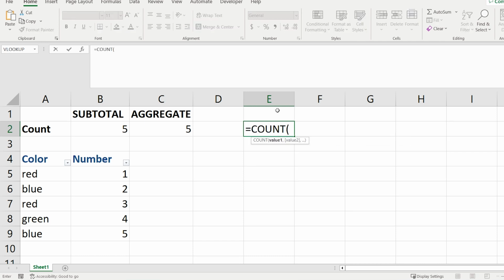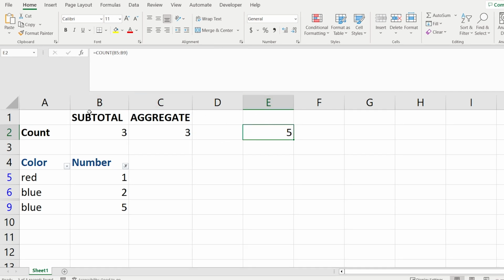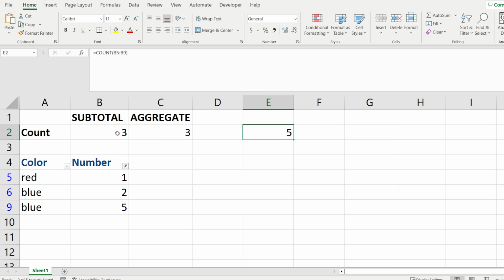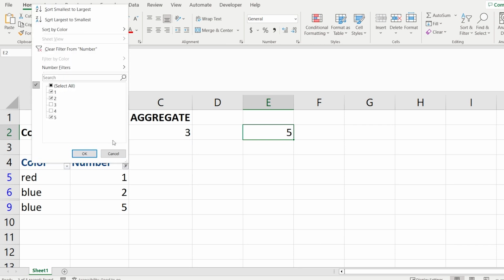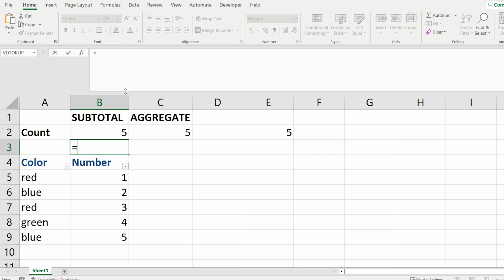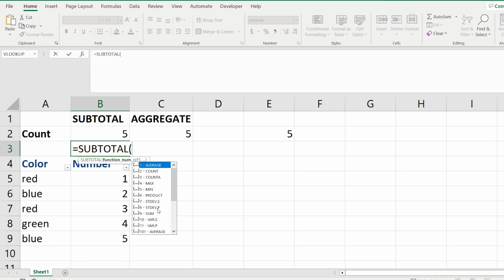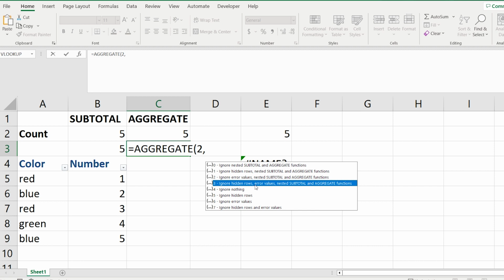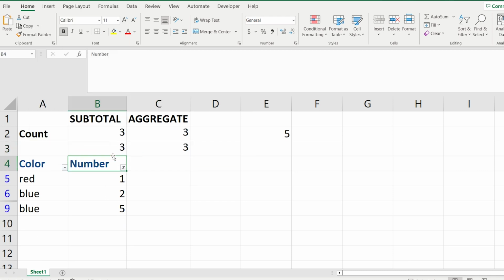How to Count Visible Rows in a Filtered List in Excel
Learn the step-by-step process of accurately counting visible rows in a filtered list using Microsoft Excel. This tutorial provides comprehensive guidance, ensuring you understand and master this essential technique.

How to Count Visible Rows in a Filtered List:
Discover the effective method of counting visible rows in a filtered list in Excel. This tutorial breaks down the process, making it easy to follow and implement. Gain the skills you need to accurately count visible rows in any filtered list scenario.

How to Count Visible Rows:
Unlock the secrets of counting visible rows in Excel with this informative tutorial. Learn how to handle filtered data and accurately determine the number of visible rows. Enhance your Excel skills and streamline your data analysis tasks.

How to Count Rows:
Master the art of counting rows in Excel with this helpful tutorial. Understand the various counting functions available in Excel and learn how to choose the most appropriate method for your specific needs. Gain confidence in your ability to accurately count rows in any Excel spreadsheet.

How to Count Visible Rows in Excel:
In this tutorial, we delve into the process of counting visible rows in Microsoft Excel. Discover the challenges that arise when dealing with filtered data and learn how to overcome them. With step-by-step instructions, you'll become proficient in accurately counting visible rows in Excel.

Count Visible Rows in a Filtered List in Excel:
Counting visible rows in a filtered list is made easy with this comprehensive Excel tutorial. We guide you through the process, explaining each step in detail. By the end of the video, you'll have the skills to confidently count visible rows in any filtered list in Excel.

Count Visible Rows in Excel:
Learn how to count visible rows in Excel using the SUBTOTAL function with this insightful tutorial. Understand the significance of visibility and gain the knowledge to accurately count visible rows. Improve your data analysis skills and boost your productivity in Excel.

Count Visible Rows in a Filtered List:
Accurately counting visible rows in a filtered list is essential for efficient data analysis. In this tutorial, we demonstrate how to use Excel's SUBTOTAL function to count visible rows. Follow along and gain the expertise to count visible rows in any filtered list scenario.

Count Rows in a Filtered List in Excel:
Learn the technique of counting rows in a filtered list in Excel through this comprehensive tutorial. We explore the challenges that arise when dealing with filters and provide practical solutions. By the end, you'll be proficient in accurately counting rows in filtered lists using Excel.

Count Rows in a Filtered List:
Gain the skills to count rows in a filtered list in Excel with this informative tutorial. We walk you through the process step-by-step, ensuring you understand each stage. Enhance your Excel proficiency and effectively analyze data in filtered lists.

Count Rows in Excel:
Discover different methods to count rows in Excel with this comprehensive tutorial. We explore various counting functions and guide you on choosing the appropriate method for your specific needs. By the end, you'll be equipped to accurately count rows in Excel spreadsheets.